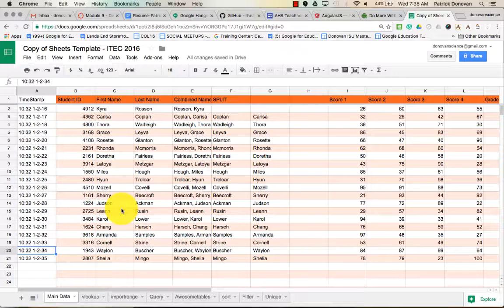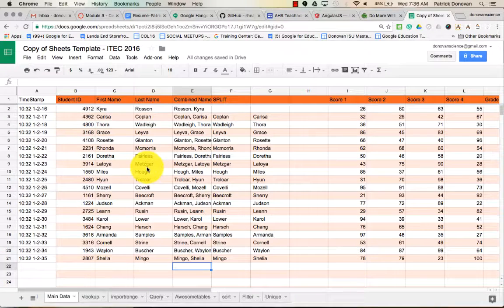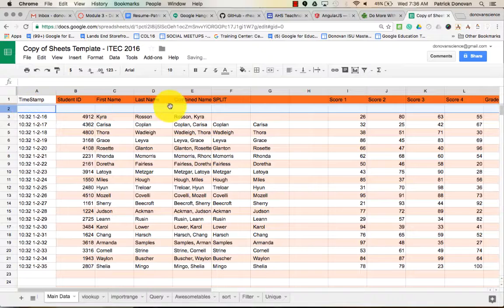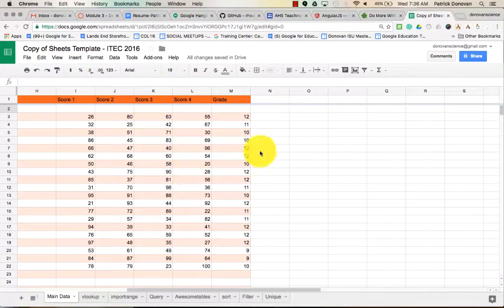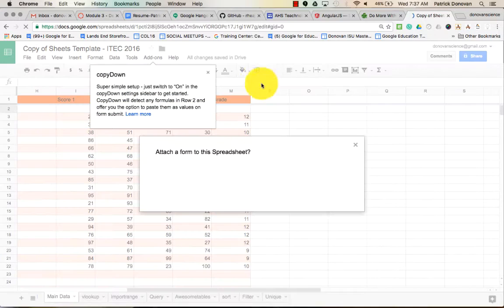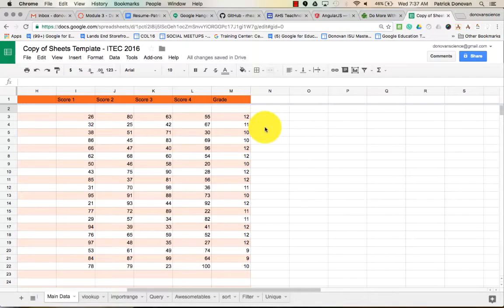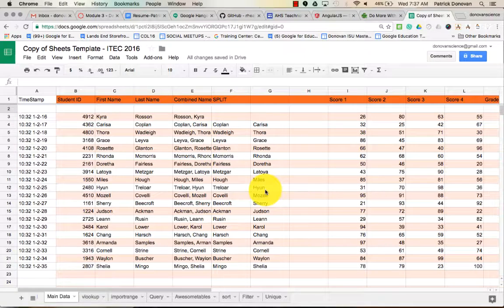Working with Form Data Basics